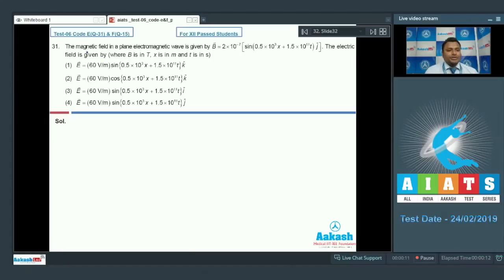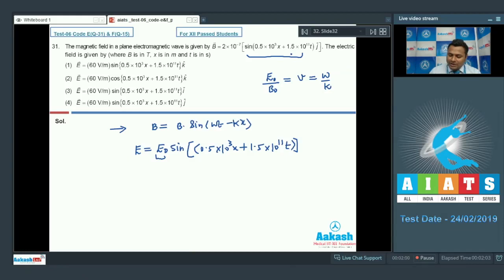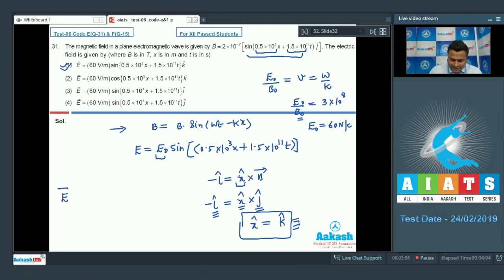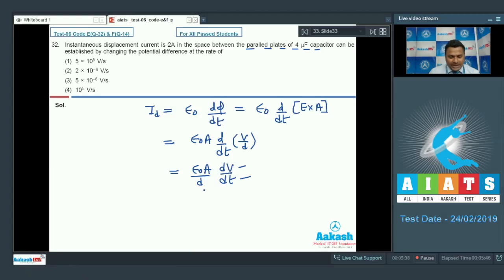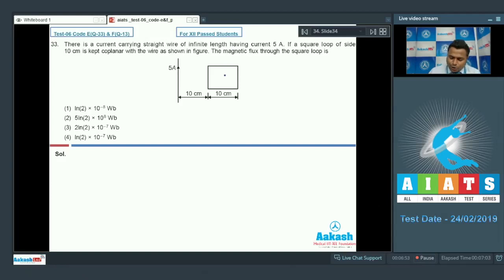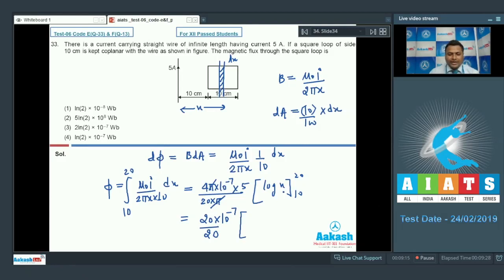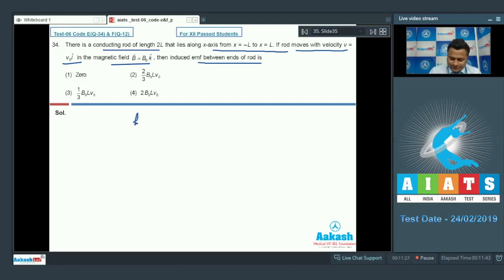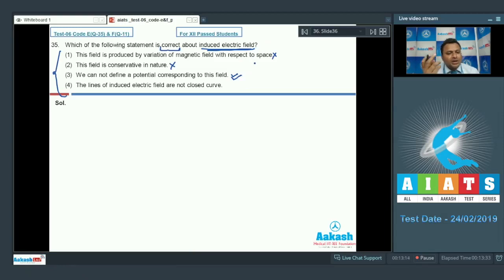AIATS TEST 06 Code E&F (Q.31 to 35) For XII Passed Students PHYSICS MEDICAL 2019